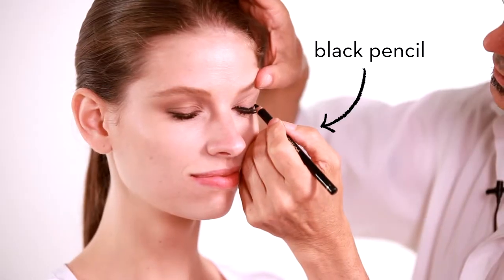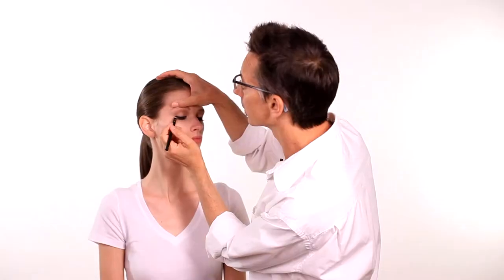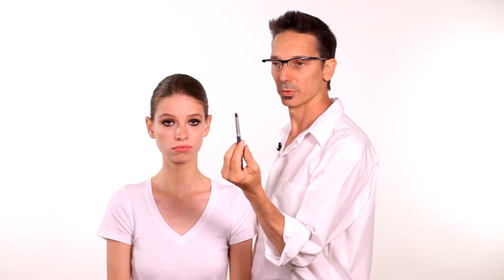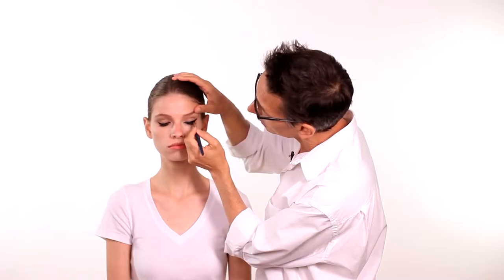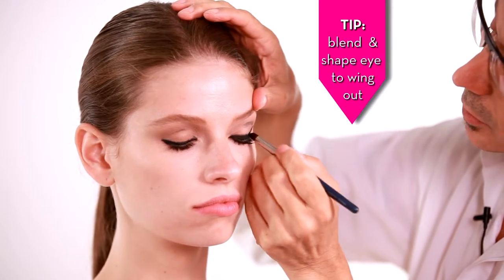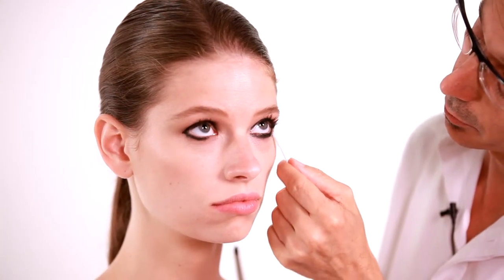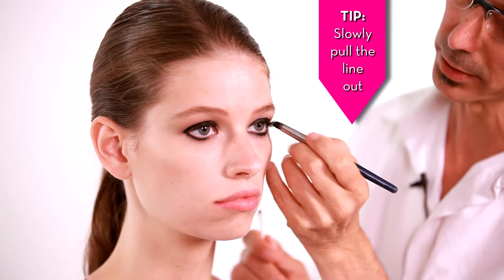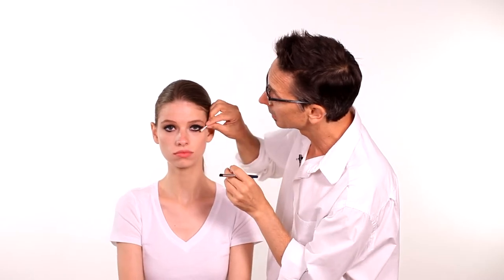Makeup Tutorial: How to do the perfect cat eye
Our makeup artist, David Allan Jones, shows us how to create the ultimate winged eye in just three steps.